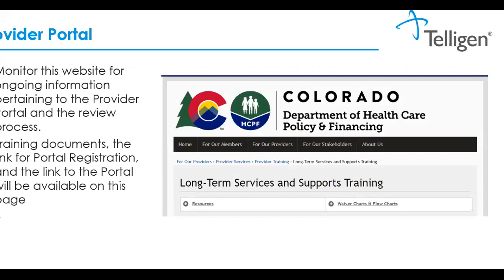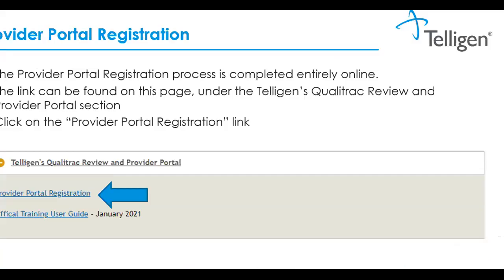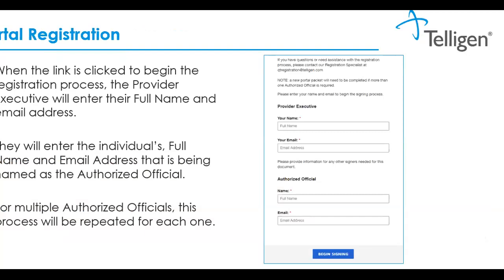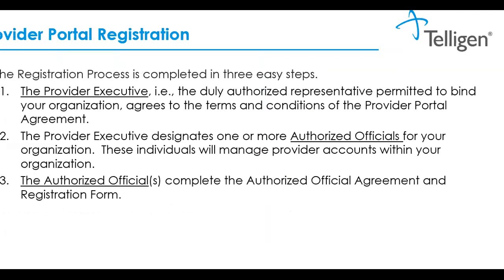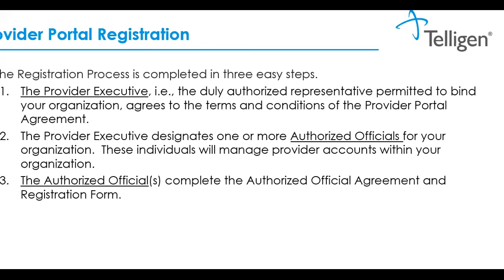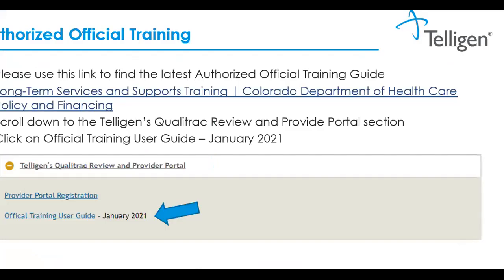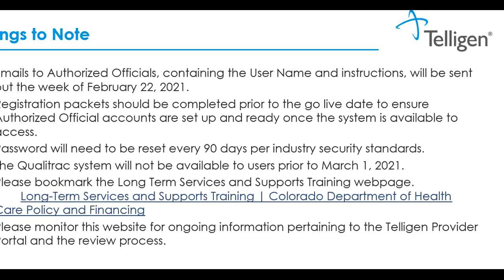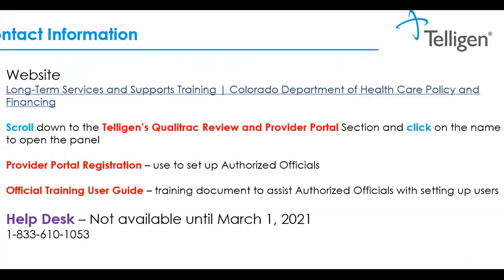Qualitrac Registration Webinar - Feb 2021